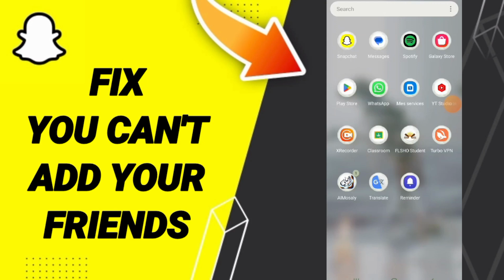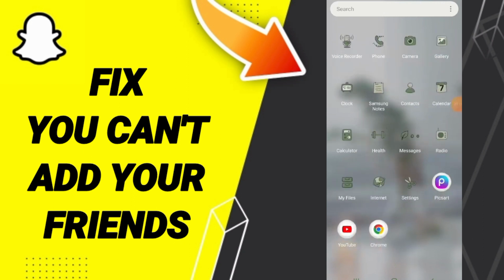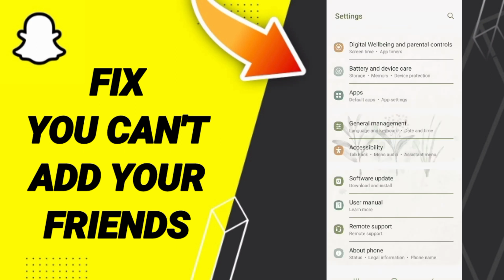How To Fix You Can't Add Your Friends On Snapchat App 2024